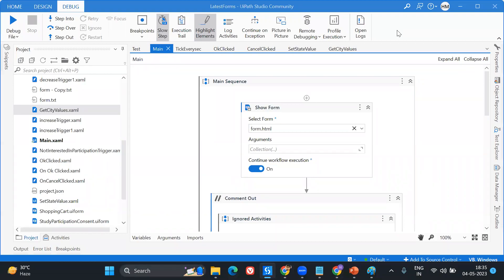Triggers Via JavaScript -Design Custom HTML Form with Latest UiPath Forms - Get value, Set value.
Copy this and save with ".html" extension to get the custom form.